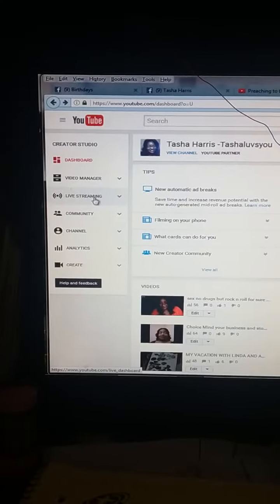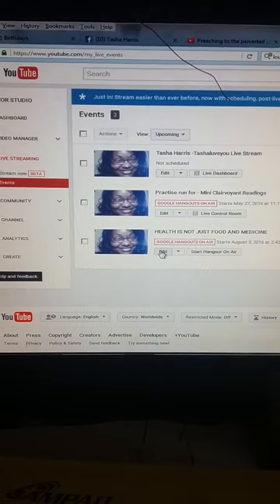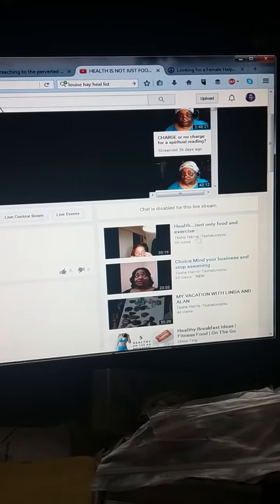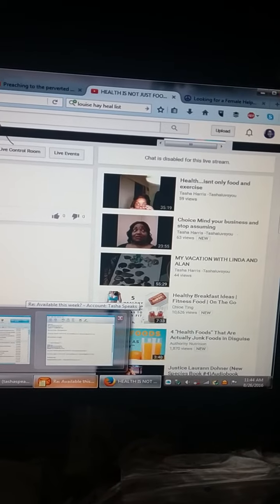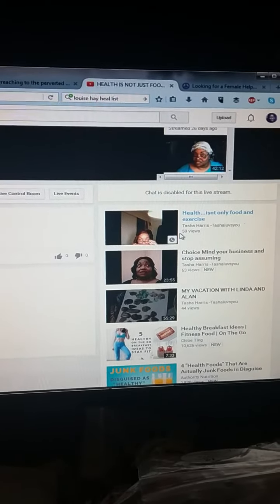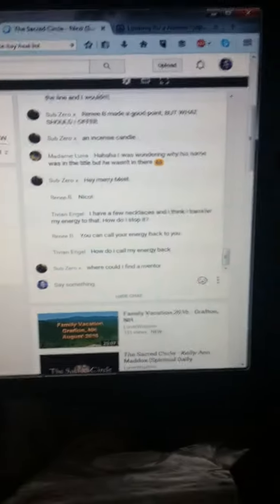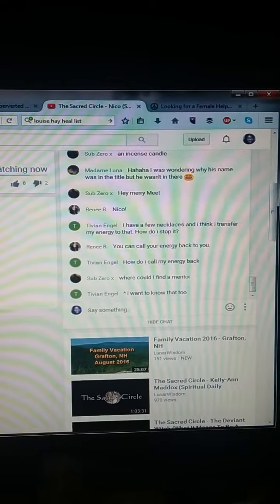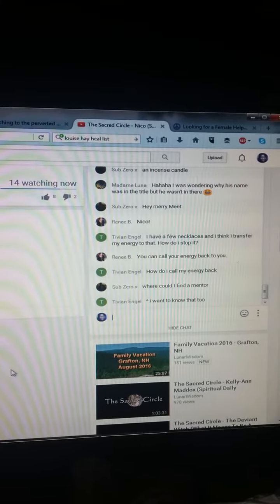Youtube live. Hope it makes sense.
Ill do another one later tonight when i actually go thru the opening of it all.